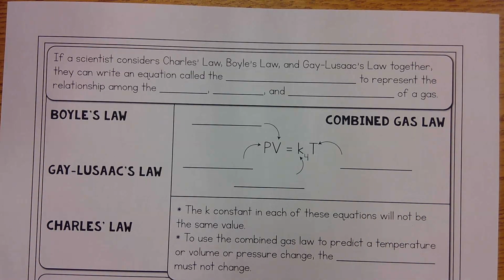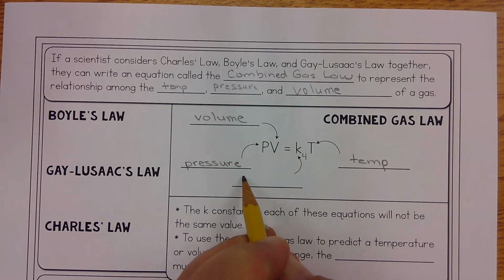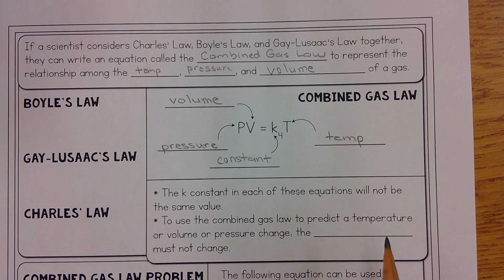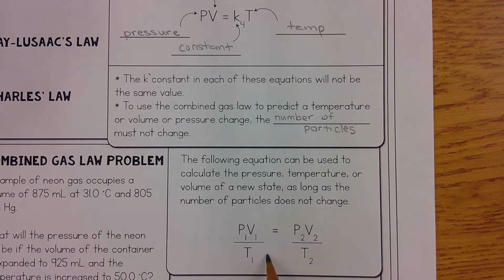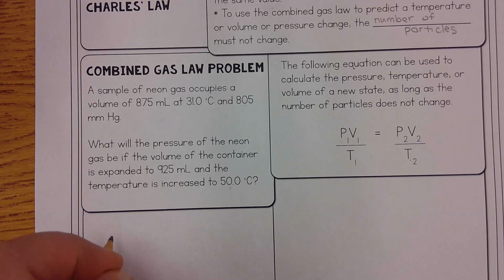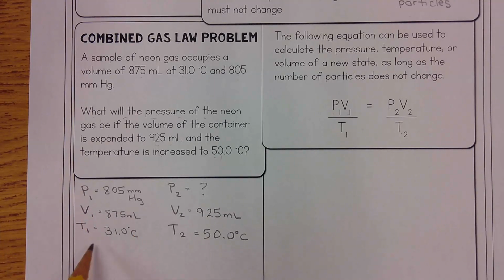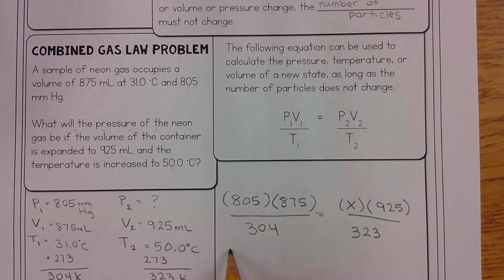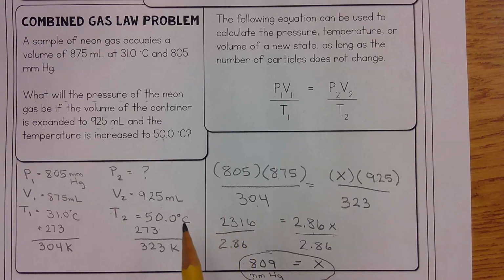Lesson 10-3 Combined Gas Law